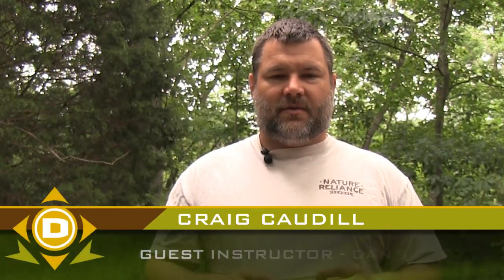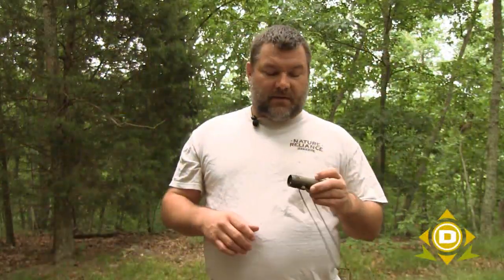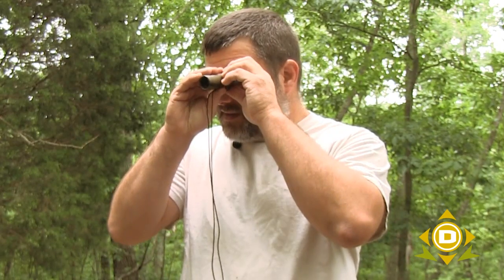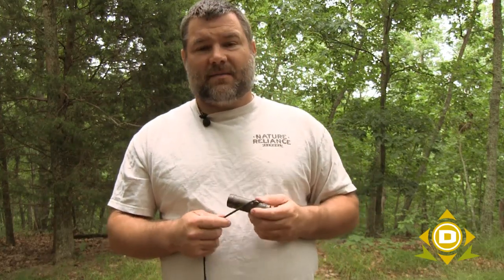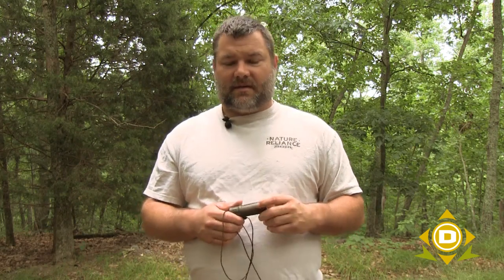How To Use A Monocular